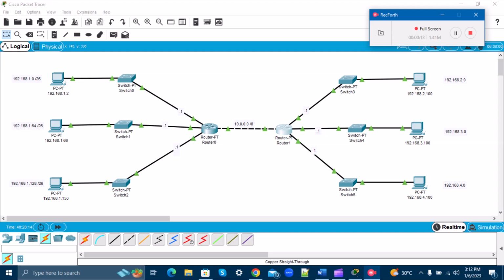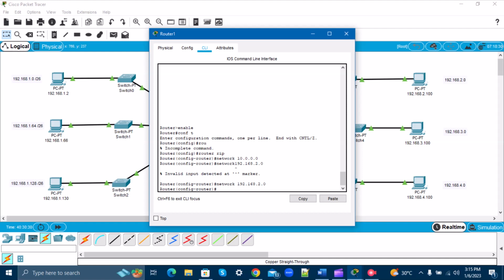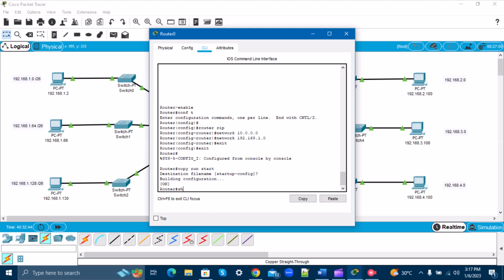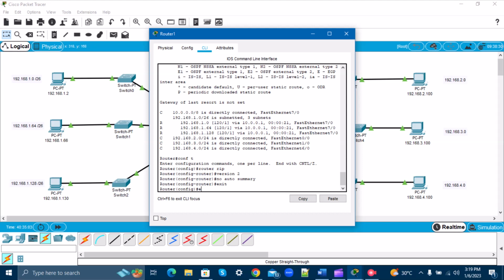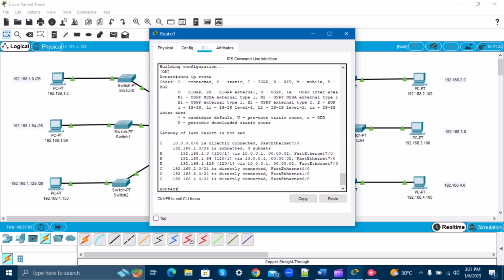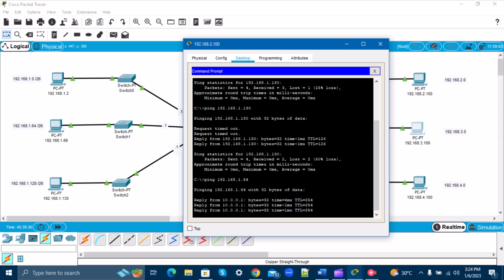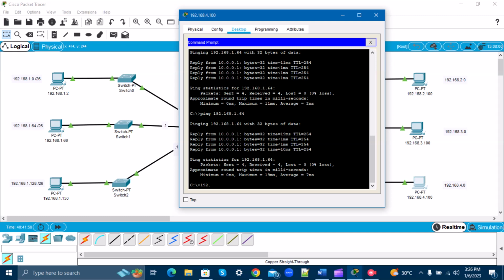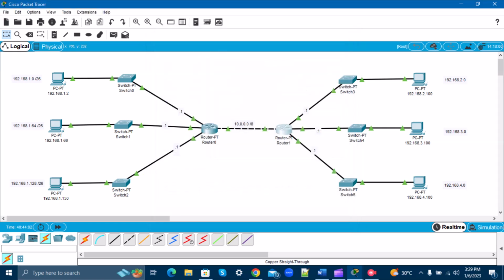RIP V1 AND V2 SKILLED CHALLENGER